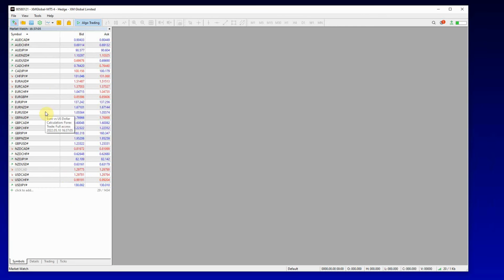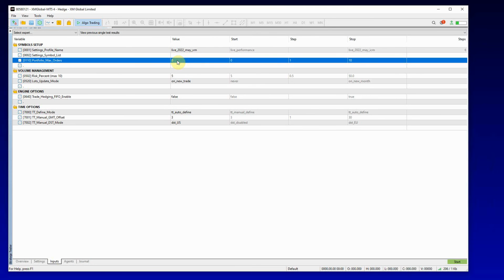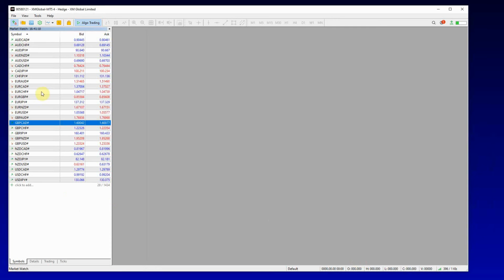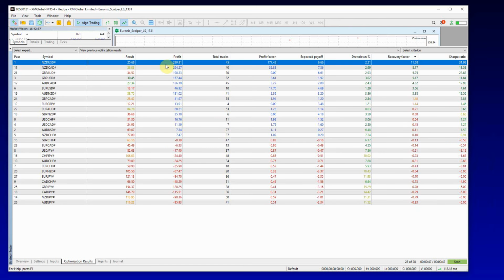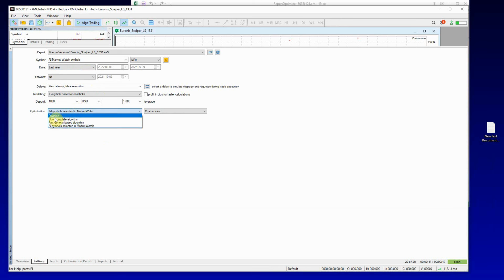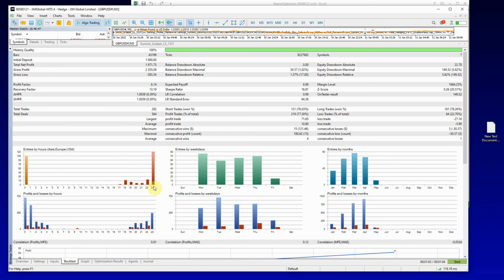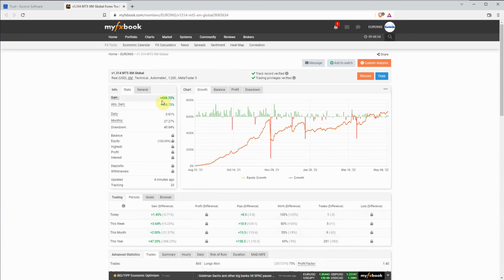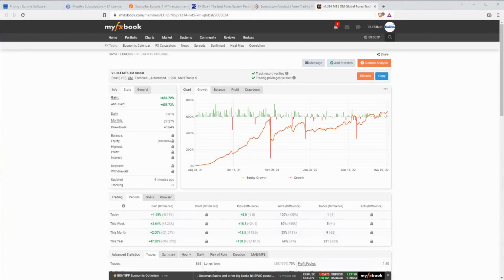How to find the best settings for your Forex EA Robot on MetaTrader 5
This is the latest Euronis.com Scalper EA
Focused on the XM Broker
This test is for 2022 and uses Live Ticks from the broker